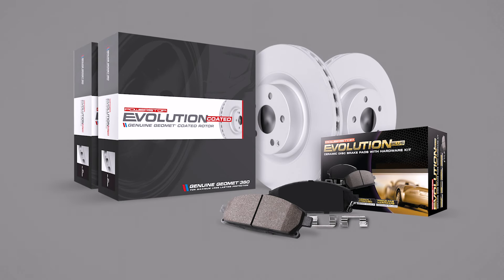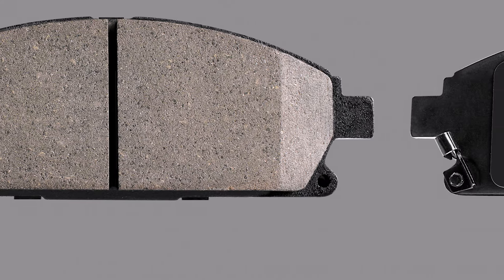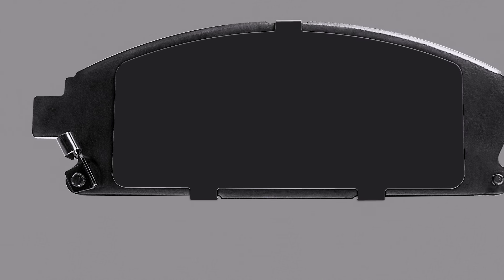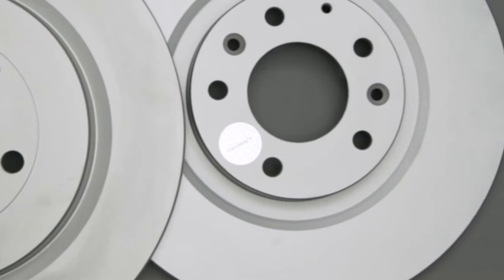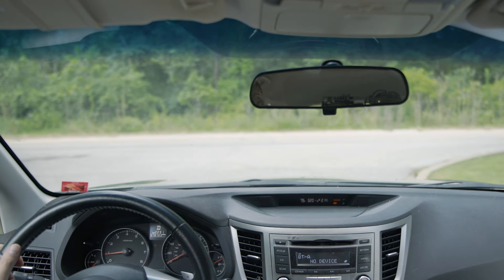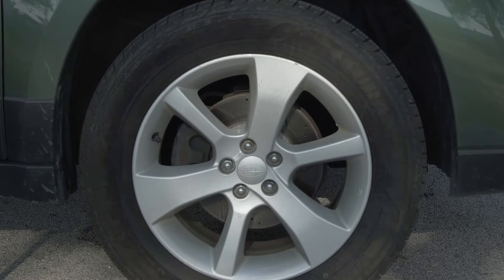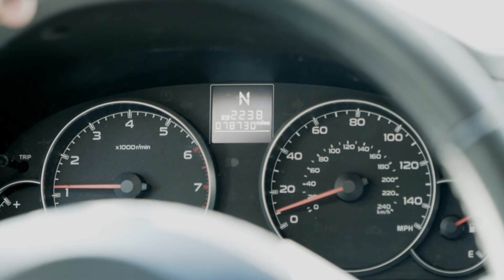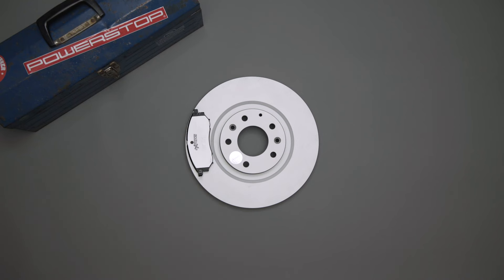How to: Break-in Your New Coated Rotors | PowerStop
This procedure is critical to brake performance.  Perform 30 deceleration from 30mph to 5mph with the 30 seconds in between each deceleration for cooling.

Each vehicle has slight differences in how the pads will compress onto the rotor, requiring this to be done on an individual vehicle basis.

​This way the brake pads can deposit an even layer of friction material onto the rotors. It is very important that this initial layer of friction material is evenly distributed.​

While doing this it’s a good rule of thumb to leave plenty of space between you and any vehicle or stop line.

Don't Just Stop... PowerStop!